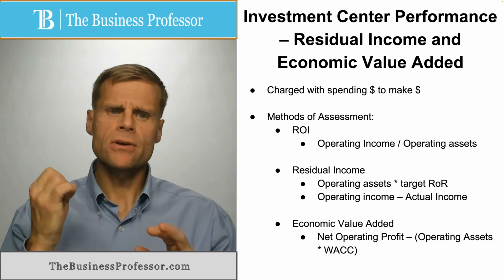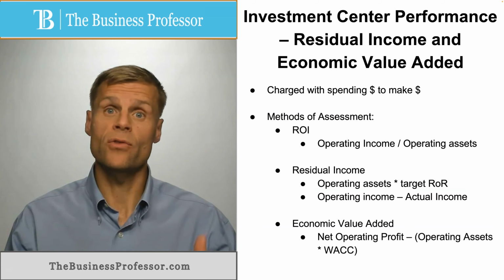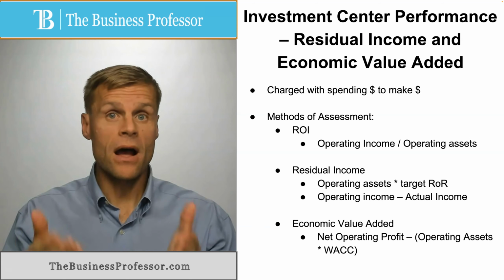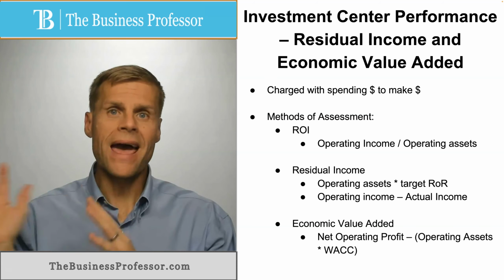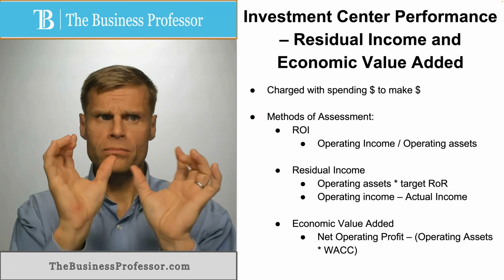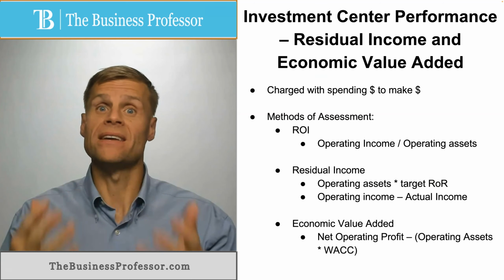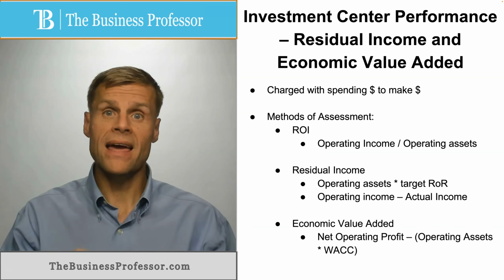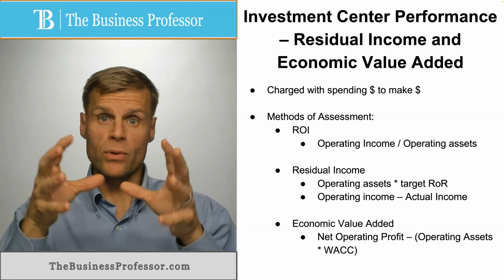Investment Center Performance - Residual Income and Economic Value Added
How is Residual Income and Economic Value Added used to determined investment center performance?